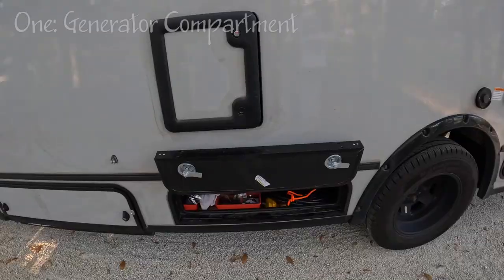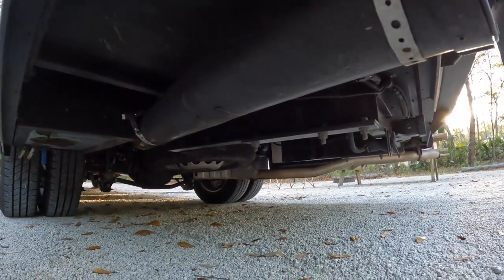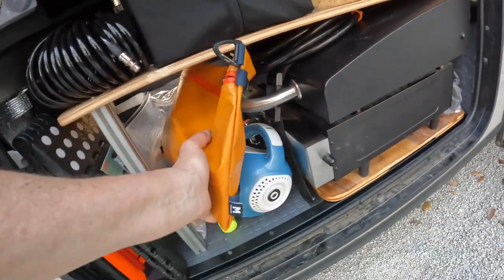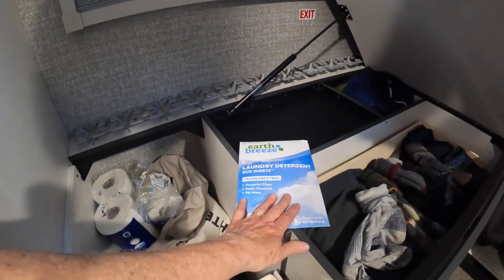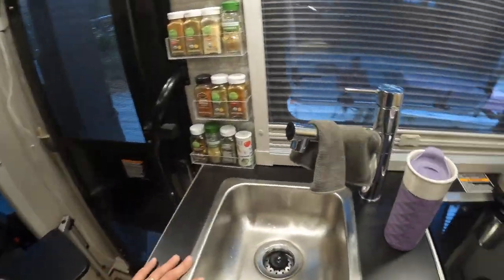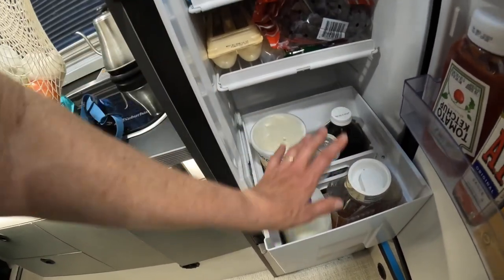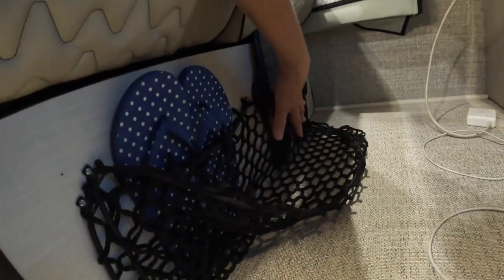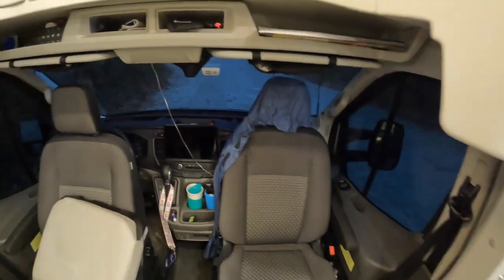Our EKKO Organization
We’re sharing with you what we brought with us for Season Five, where we stored it all in Red Tail, our Winnebago EKKO, and how we keep it all organized. Hopefully it will help you figure out how much stuff can fit in an EKKO, give you ideas on what to bring on a long trip, and provide you with organizational tips. Of course, what you want to take with you will probably be different from us, but our wish is that you gain at least one good tidbit from us.

Timeline:
One: Generator Compartment - 2:29
Two: Water Compartment - 4:56
Three: Super Slider - 8:16
Four: Roof Bag - 10:19
Five: Gear Garage - 11:03
Six: Exterior Kitchen Compartment - 14:30
Seven: Bedroom -18:23
Eight: Bathroom - 26:09
Nine: Galley - 30:04
Ten: Dinette - 41:36
Eleven: Front Cab Area - 47:42